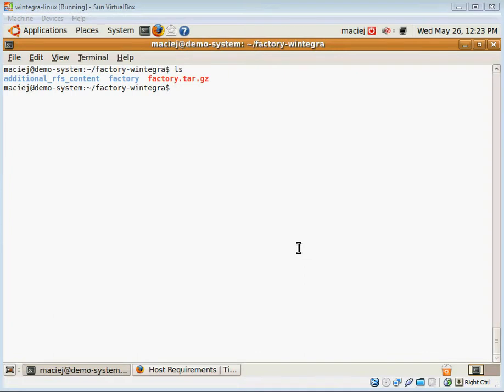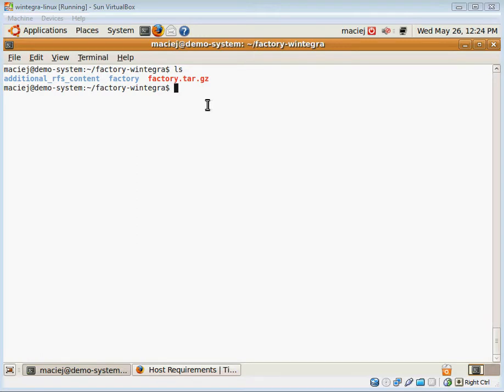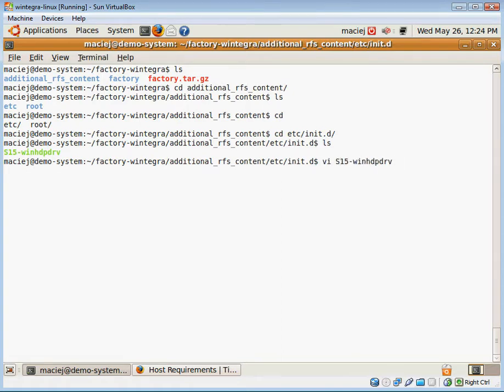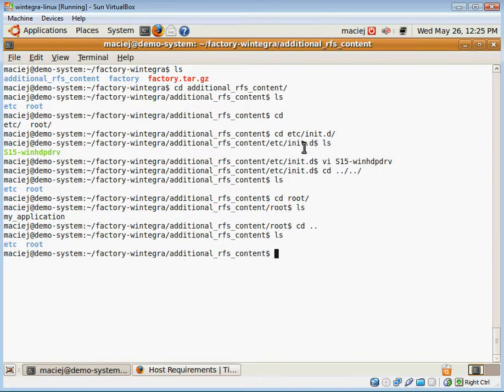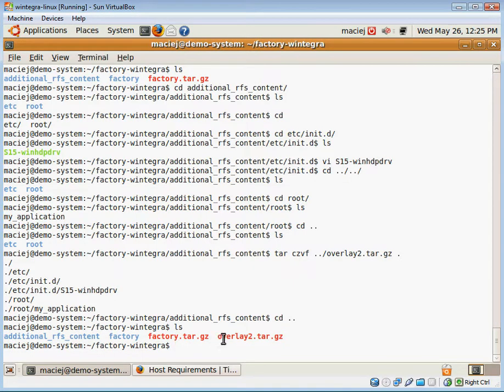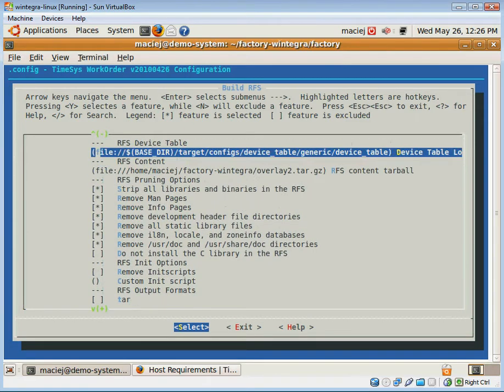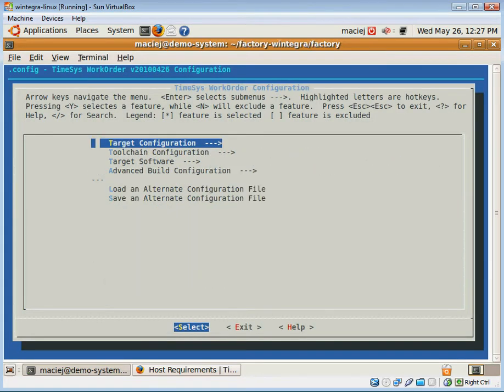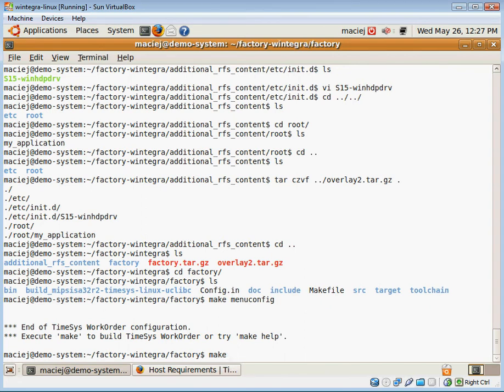Adding your value-add software to the root file system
This video walks you through the quick & easy process of adding your custom, value-add software to the root file system using Timesys' Desktop Factory embedded Linux build system. To view a higher quality version of this demo and/or to view the list of all available Timesys "how to" demos,